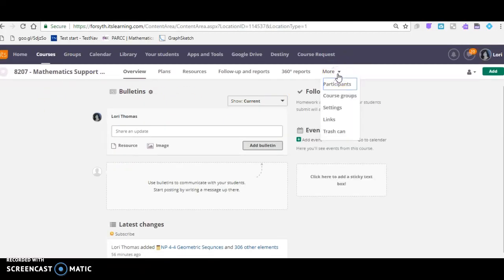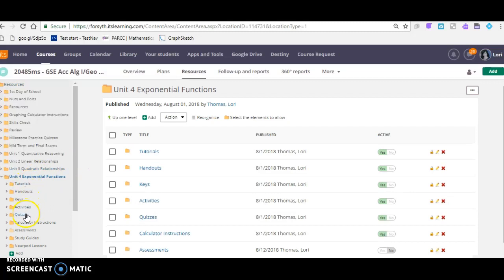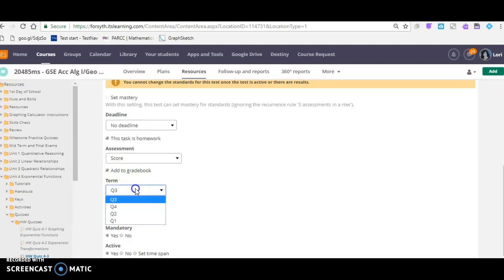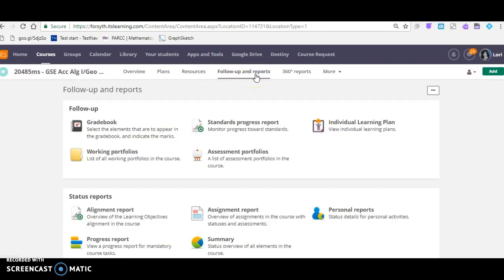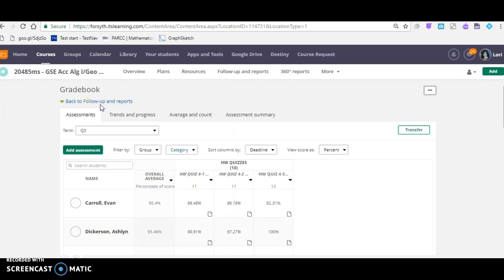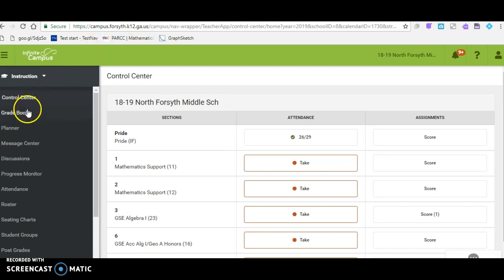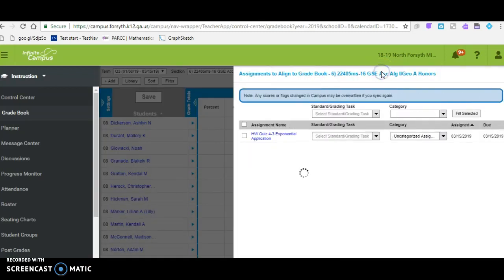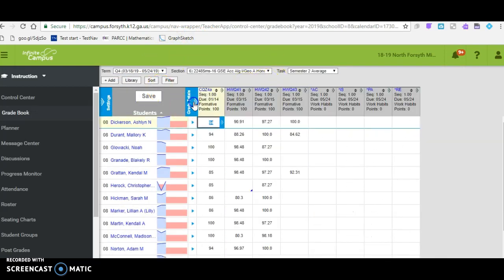itsLearning Gradebook Transfer Feature